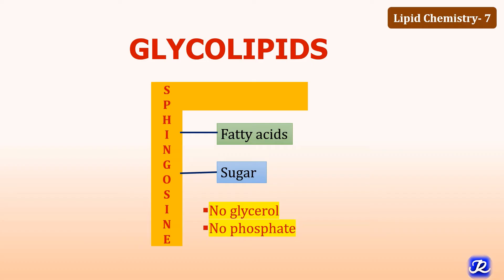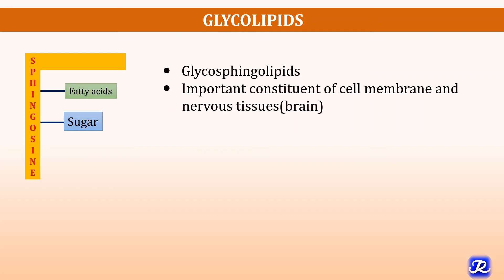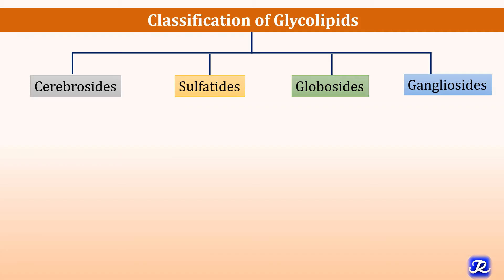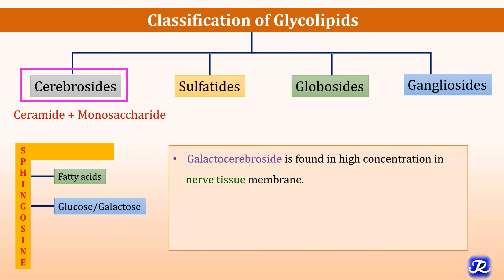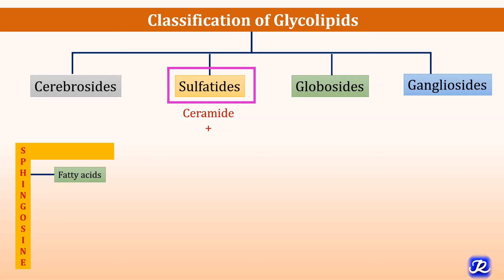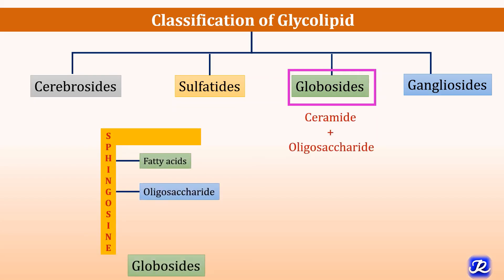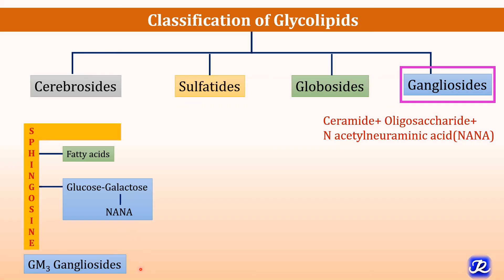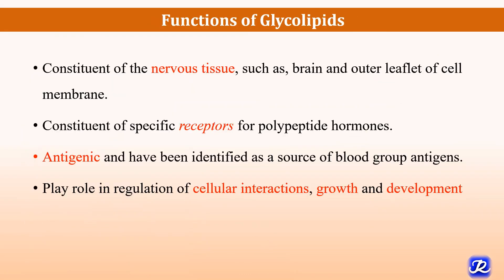7: Glycolipids | Lipid Chemistry-7 | Biochemistry | N'JOY Biochemistry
This video describes composition, types and functions of glycolipids.